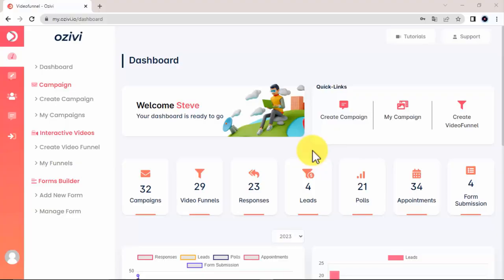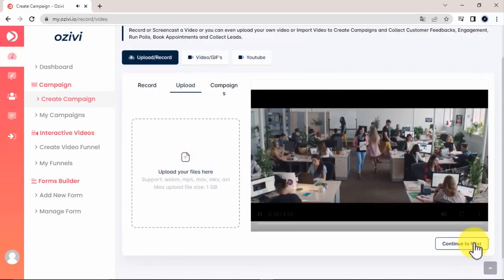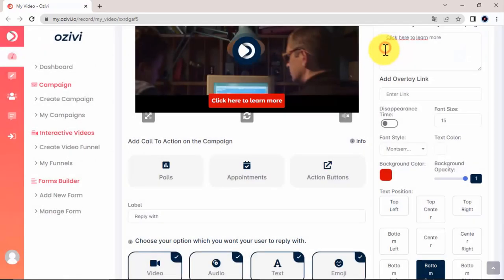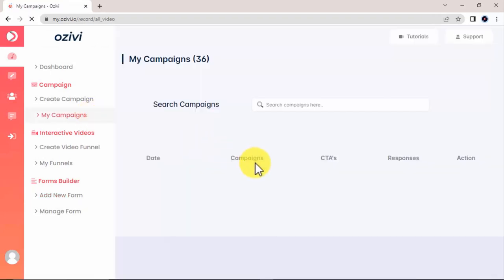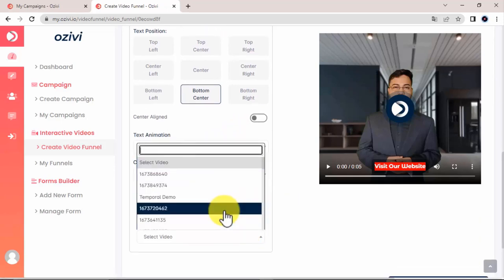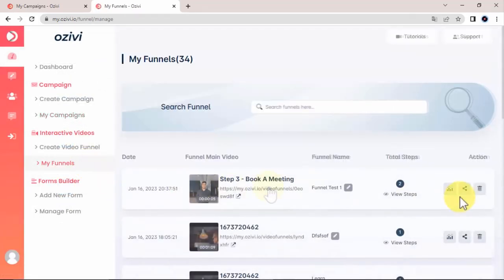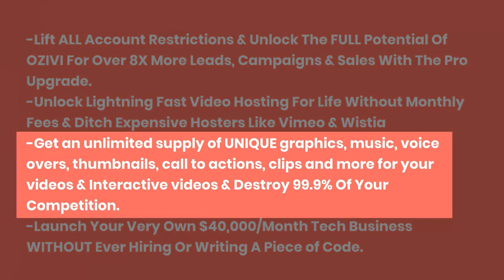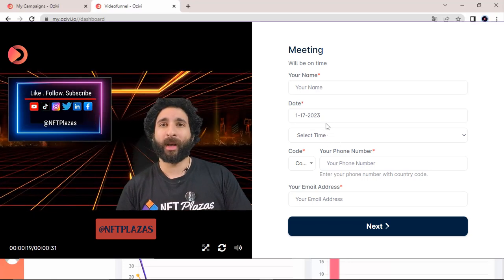Ozivi Review - Ozivi System By Steve Tari